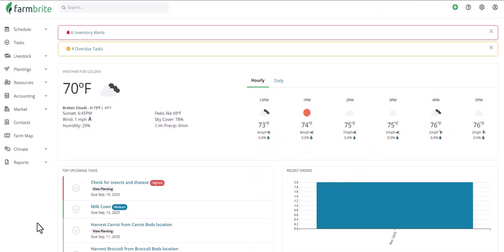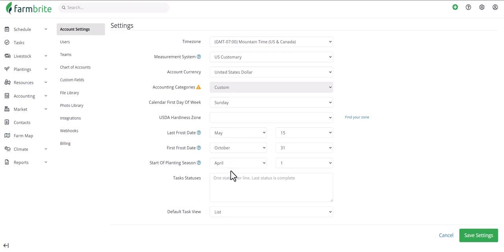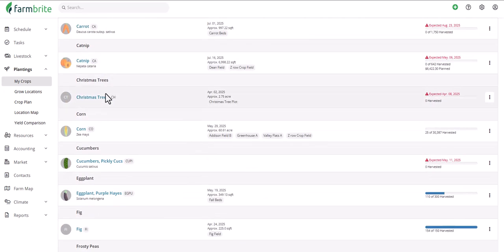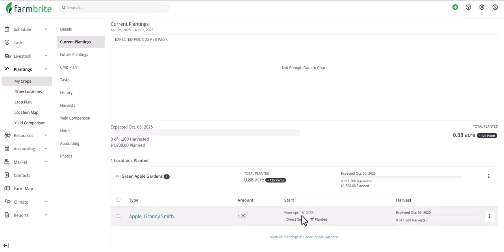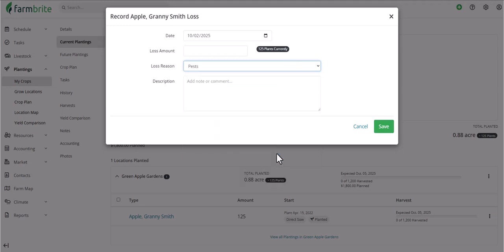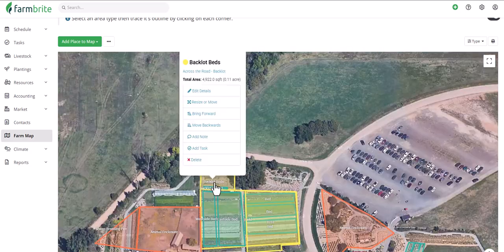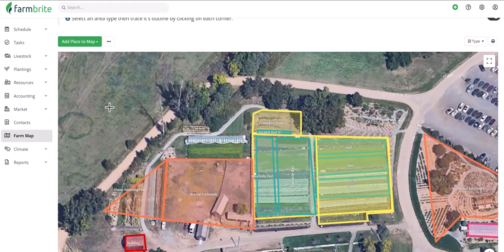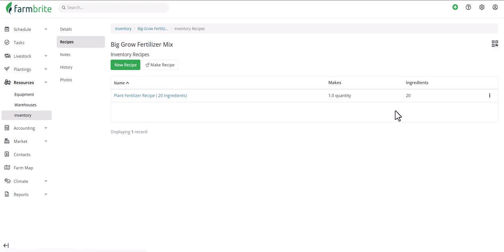What's New for October 2025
Interested in learning more?

This month we'll take a look at new updates to the crop section, including the ability to set a season start date, and record a loss on a planting. There are also updates to the map, inventory recipes, livestock records, and the calendar.